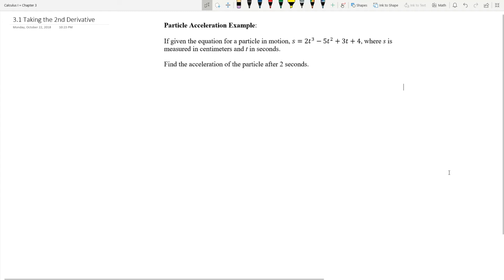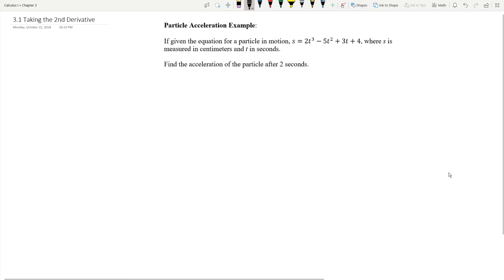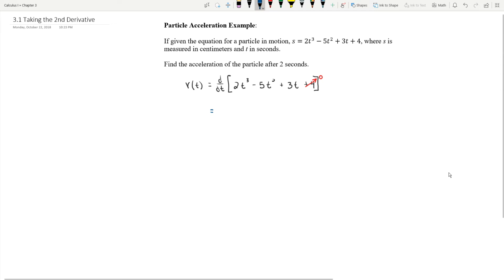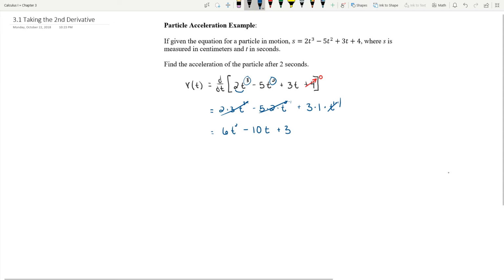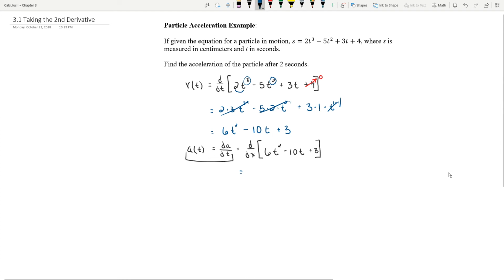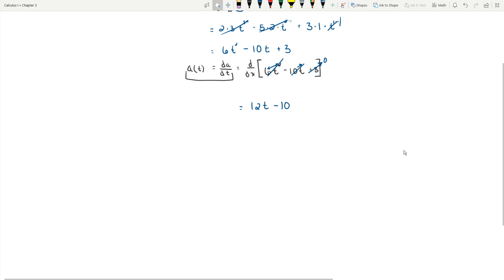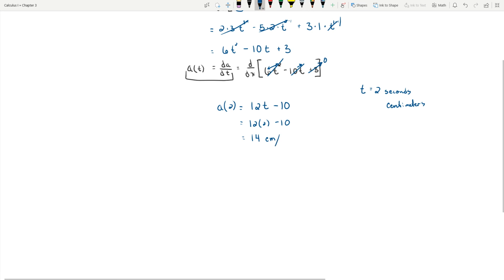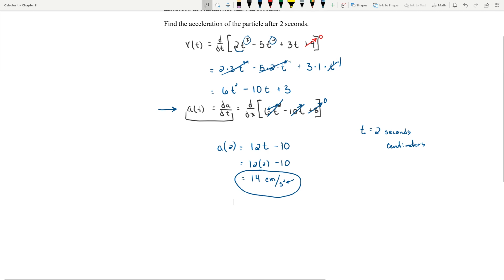Calc I 3.1 Find the Acceleration of an Object (2nd Derivative)